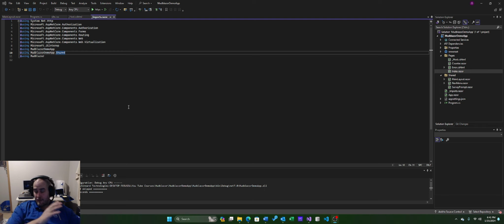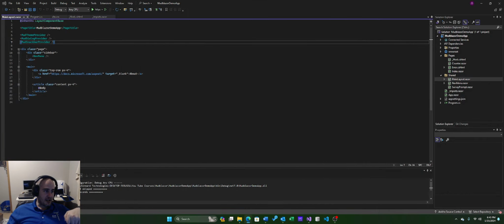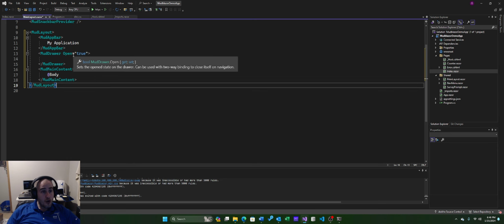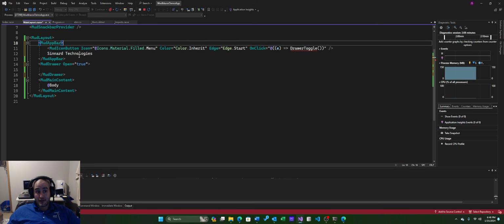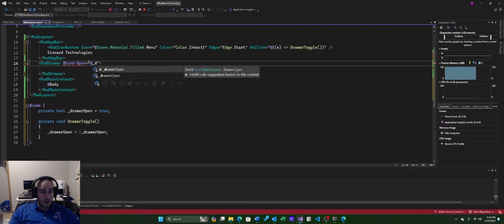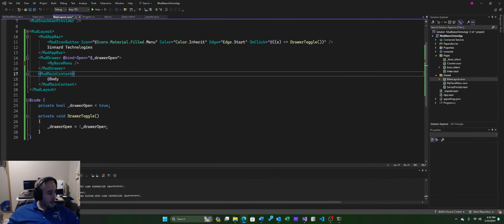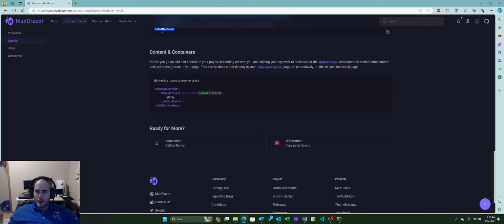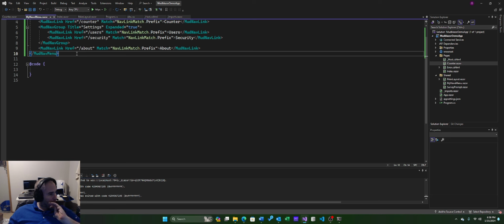MudBlazor Layouts Video 2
In this video we go over how to create a layout using MudBlazor component library.